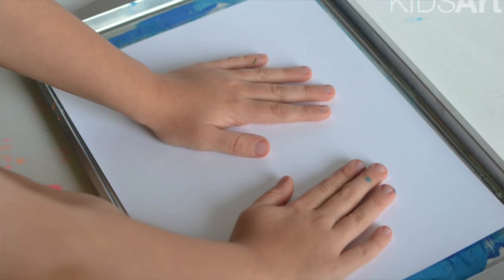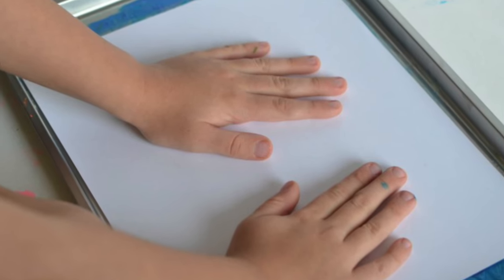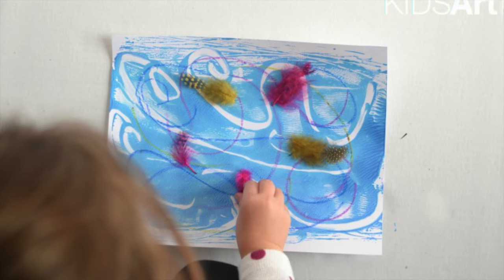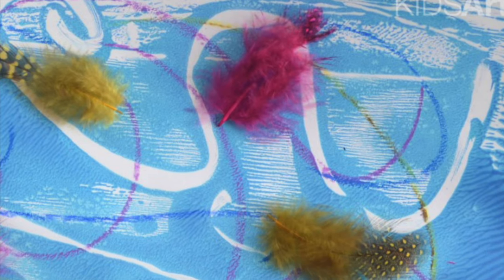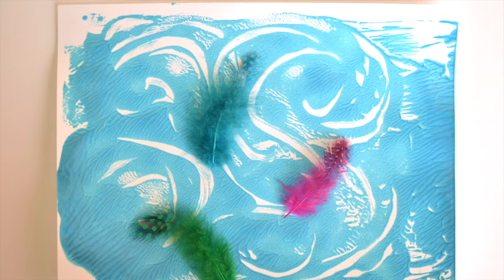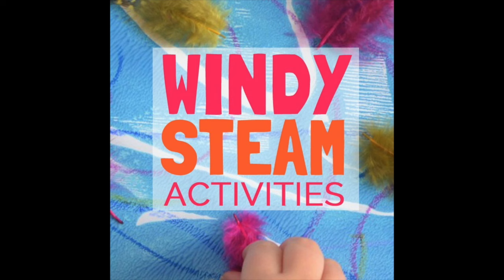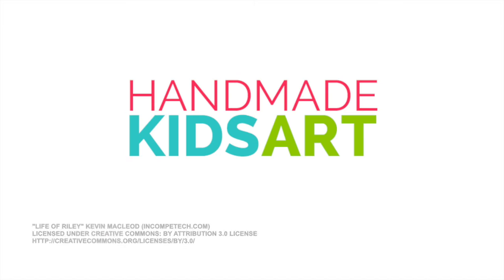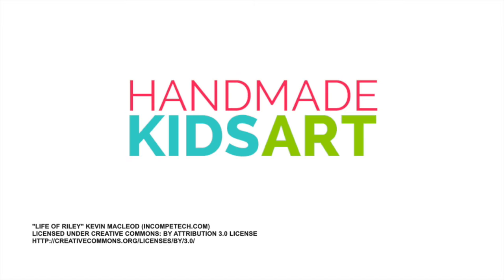Easy Windy Art: A STEAM activity for Kids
Investigate the power of wind with this low prep STEAM activity for Kids. Combine Science and Art for a fun hands-on way to experience the power of wind!